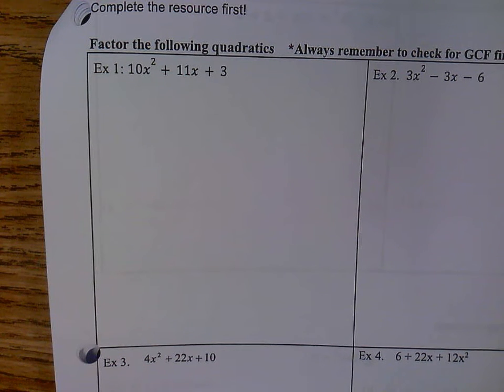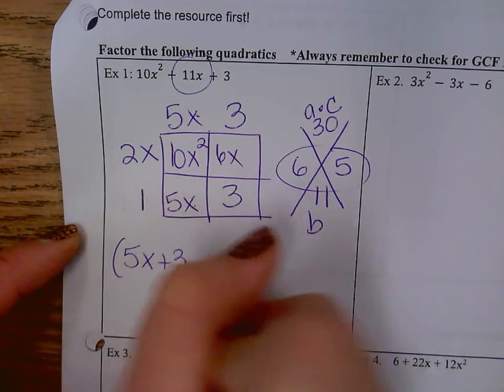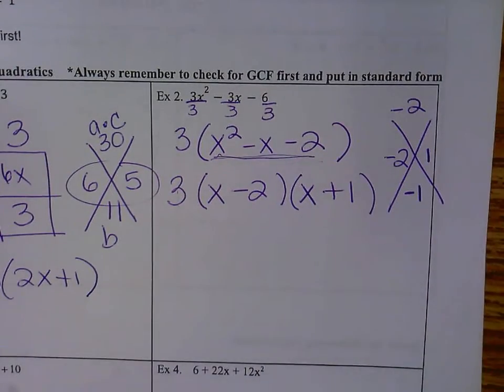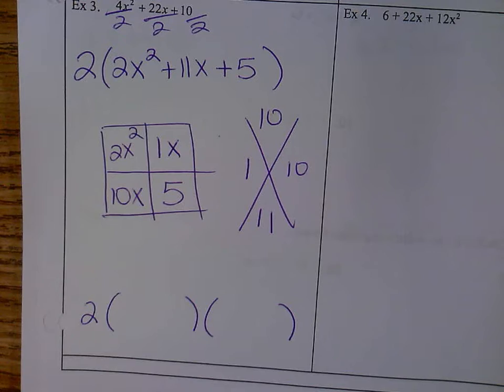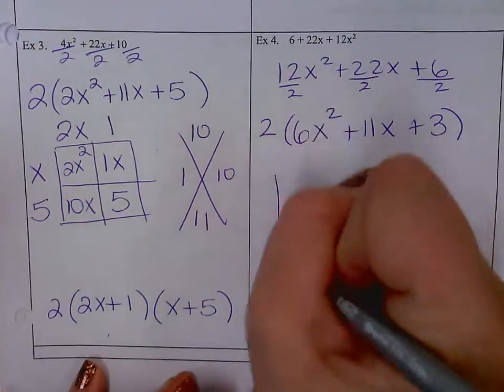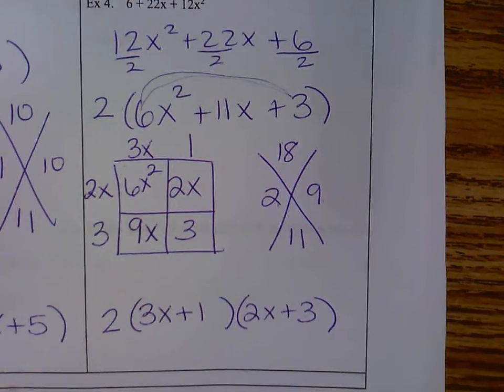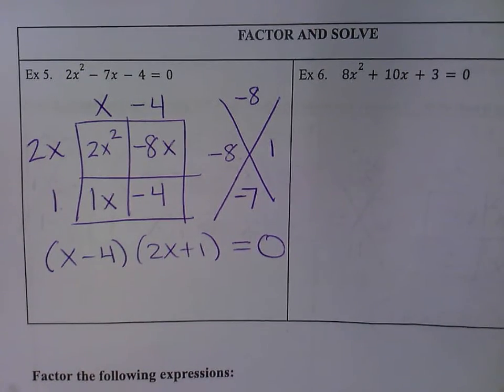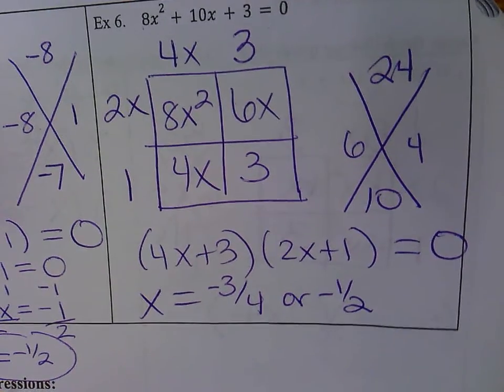304 Box Method factoring MOV 01333